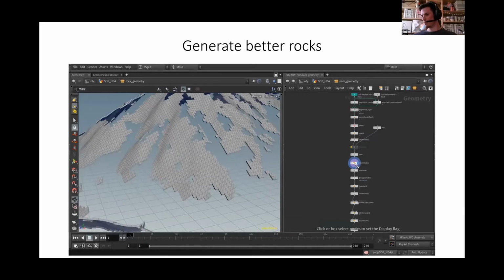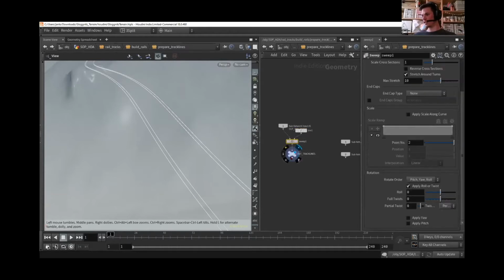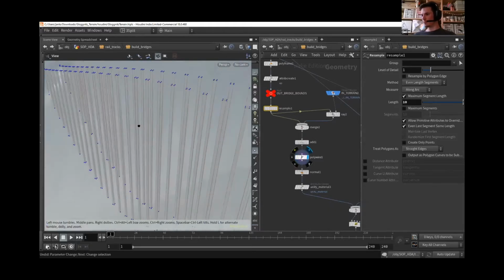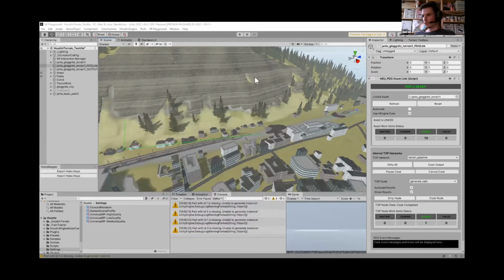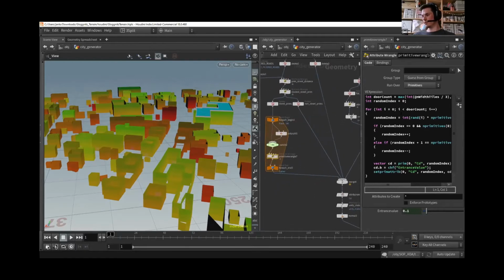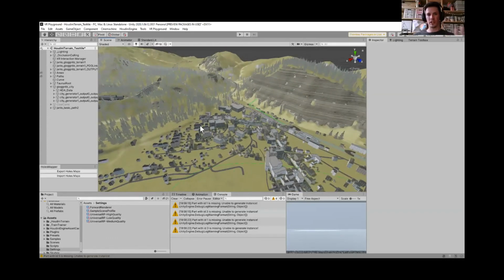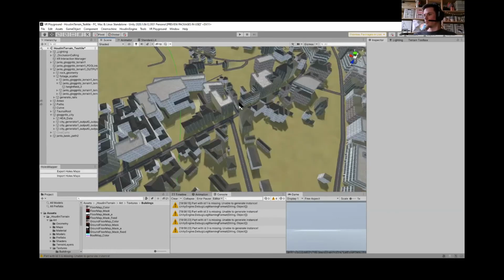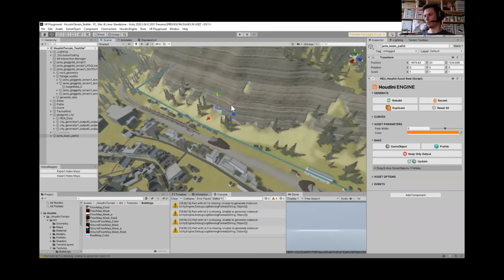How I built a 20 km² terrain with Houdini for Unity (incomplete)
Talk by Jan Löhr at the Unity Vienna Meetup (Q2 2020)

Unfortunately, the beginning of this talk is missing because the recording stopped during the meetup.